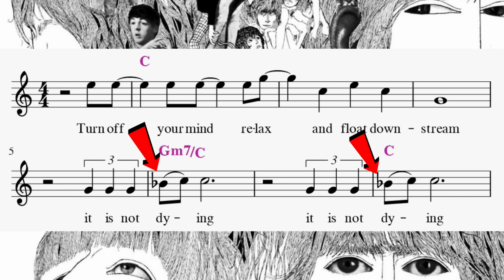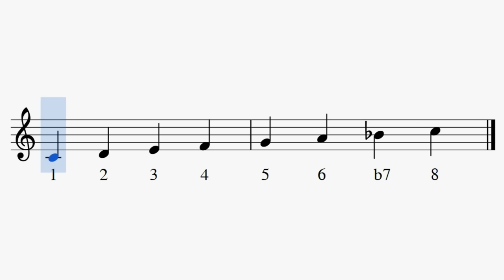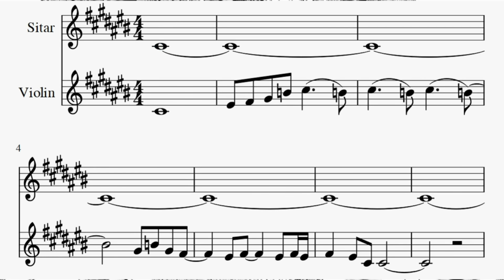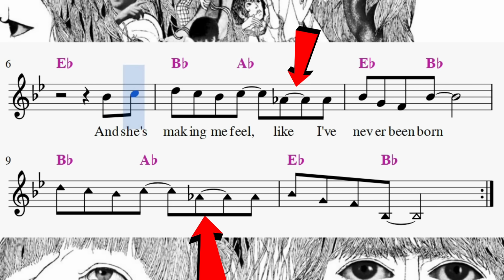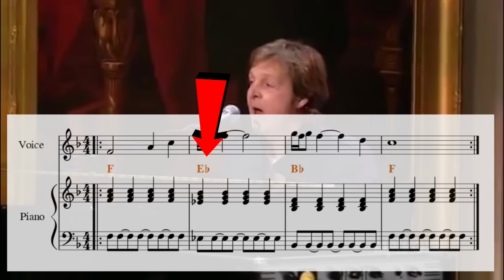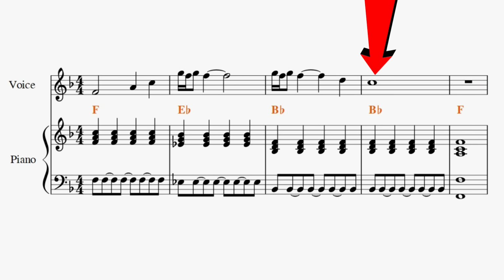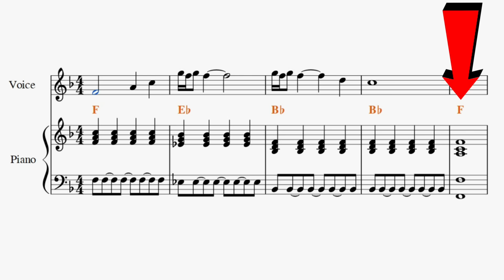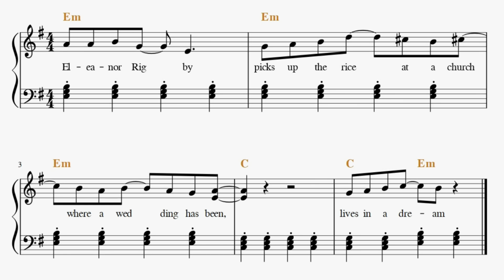How The Beatles use Modes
I analyse the role of modes in Tomorrow Never Knows, Within You Without You, She Said She Said, Hey Jude, Eleanor Rigby and Norwegian Wood.

This is a replacement for my initial video covering the use of modes in The Beatles' music. There was quite a lot I didn't like about the old video and I wasn't comfortable having it online so this is a remake with lots of new content in it.